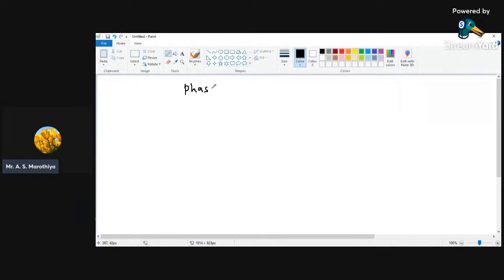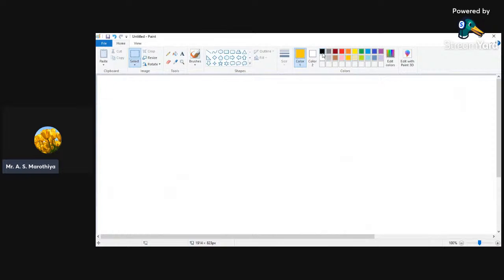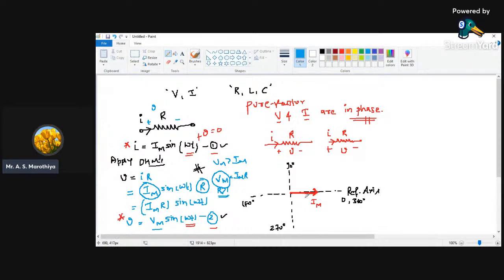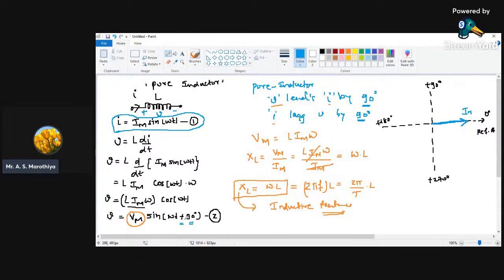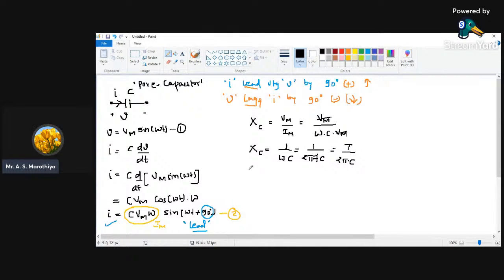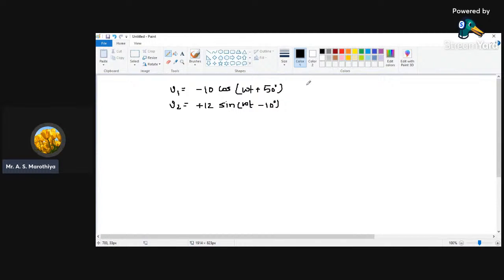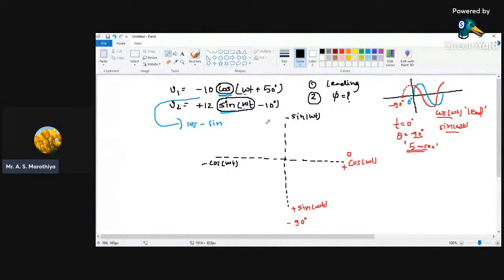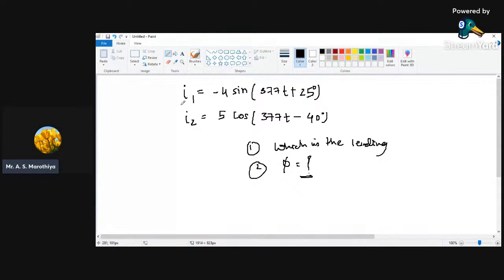BIT Prerana GATE Electrical and Electronics Class-13